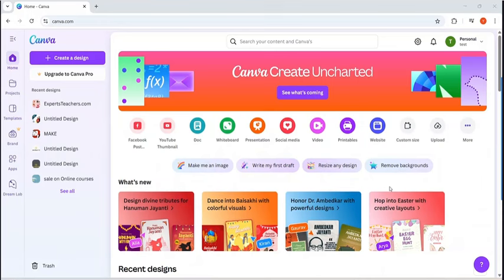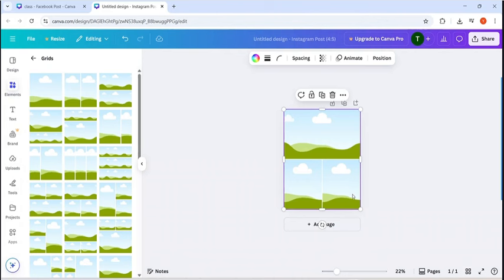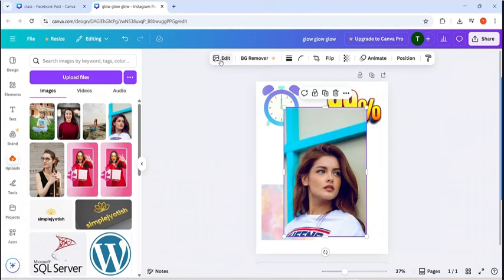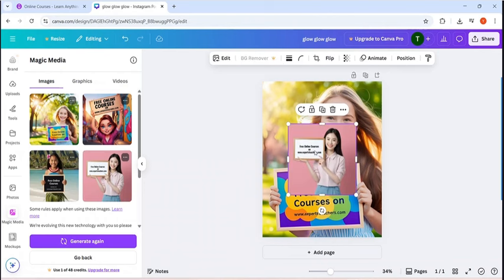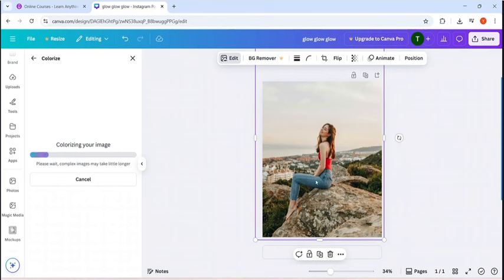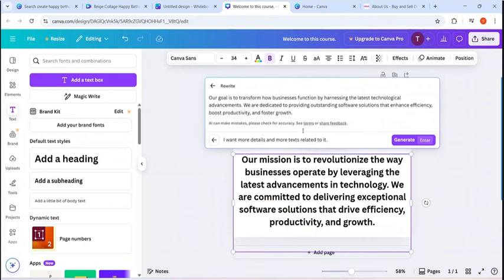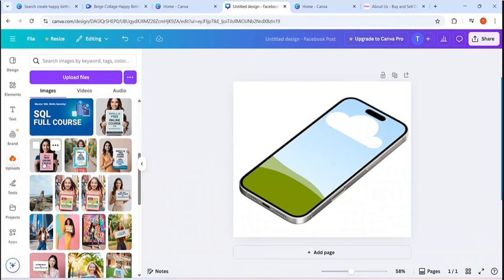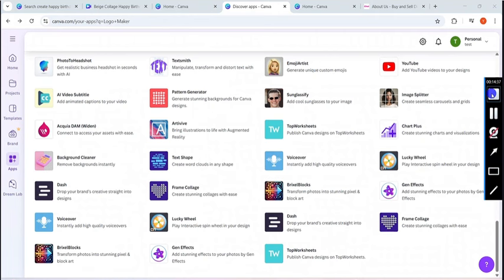CANVA pro part 1 of 2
Int his video you can learn free canva tutorial